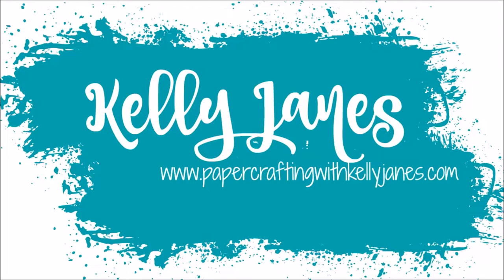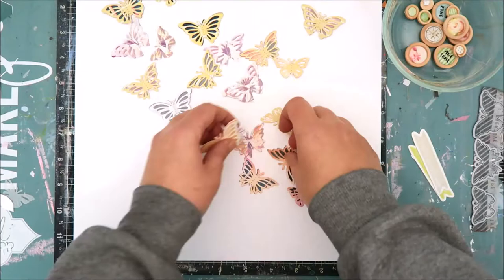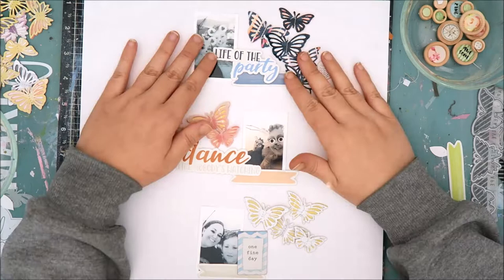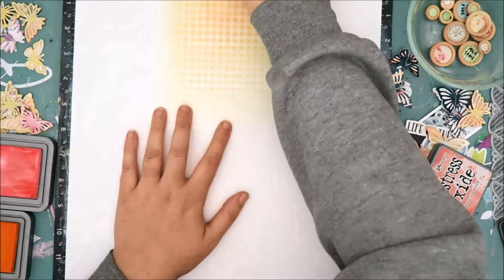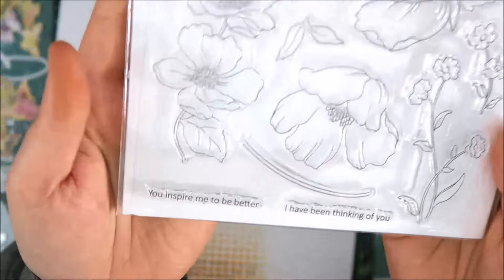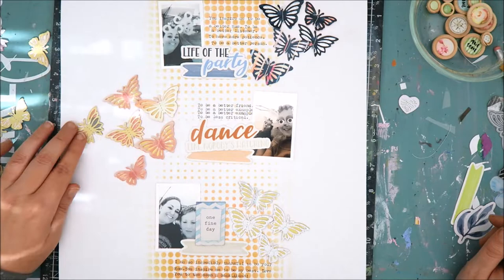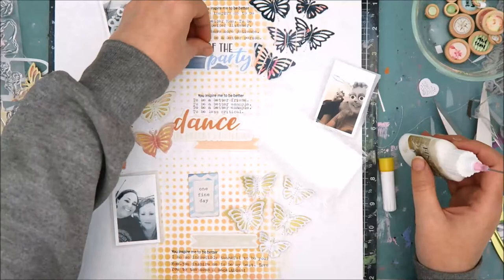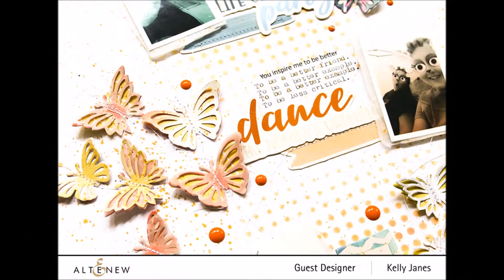Scrapbook Process #129 You Inspire Me | Altenew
12x12 scrapbook layout for Altenew's November 2019 New Release Blog Hop. [Expand for links & more info]